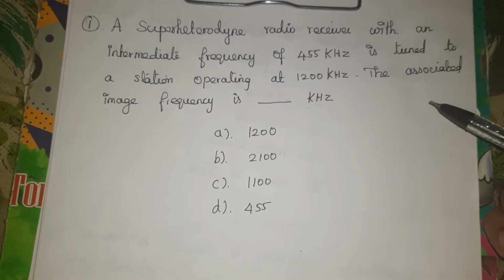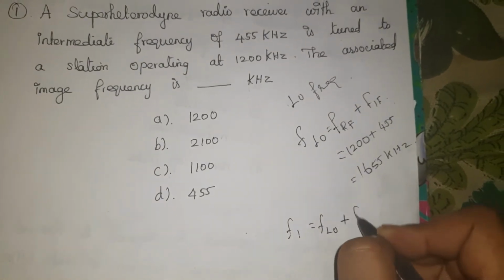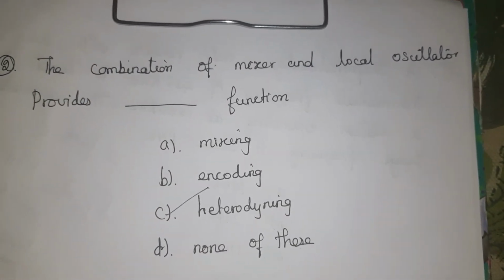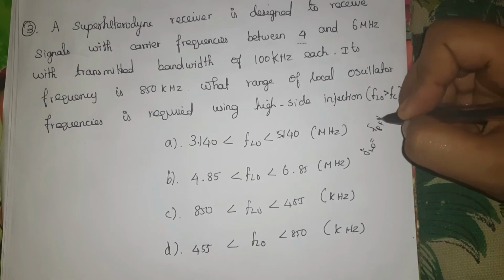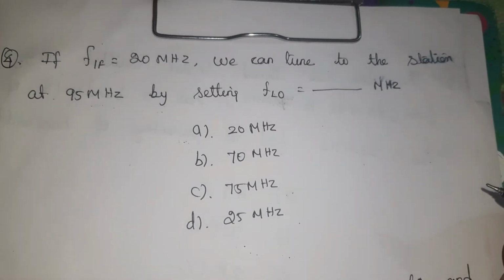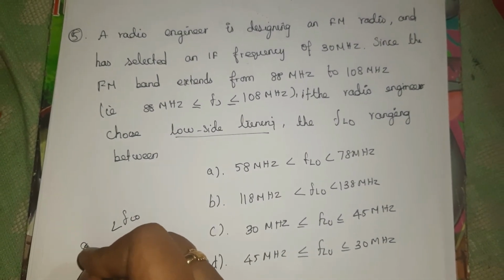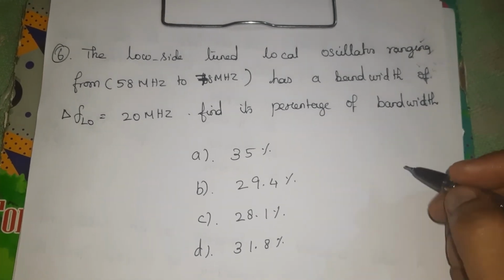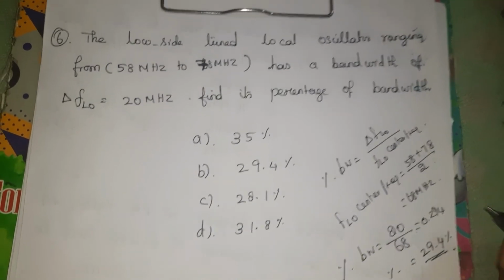Solutions for Test Series 23|Analog &Digital Communication Systems(Superheterodyne Receiver)